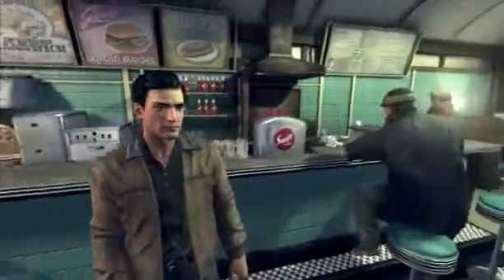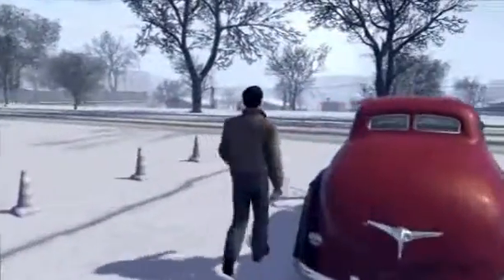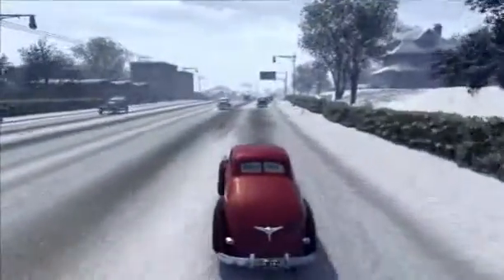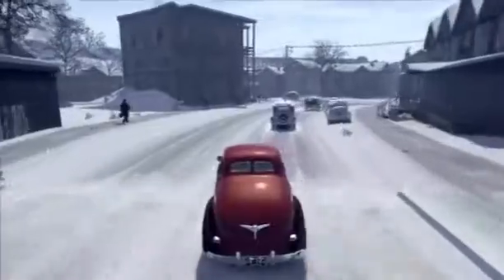Mafia 2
E3 Walkthrough